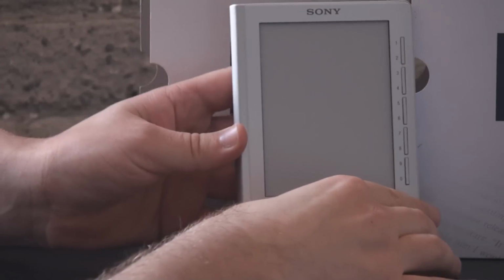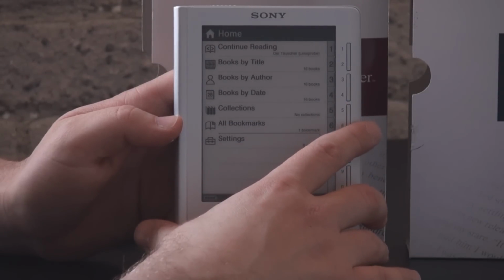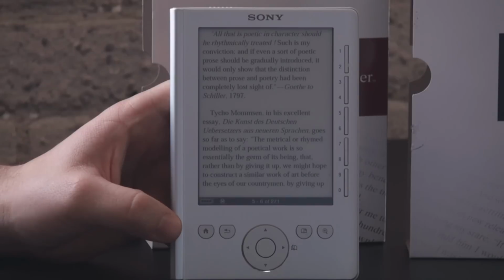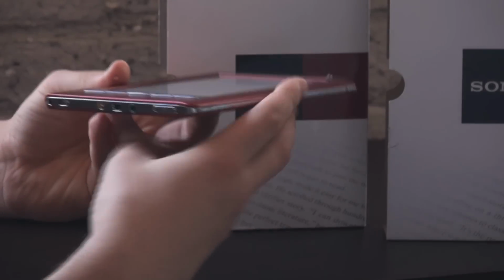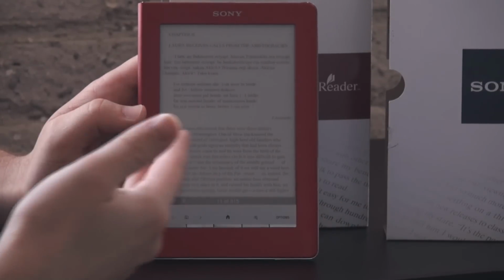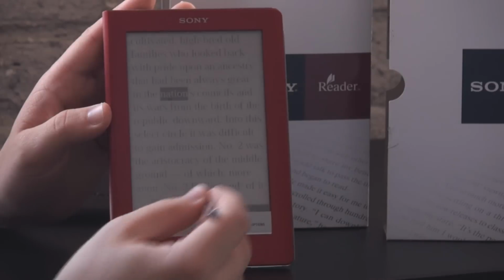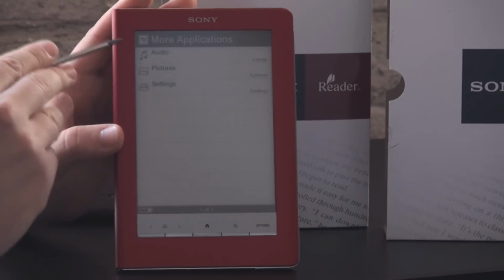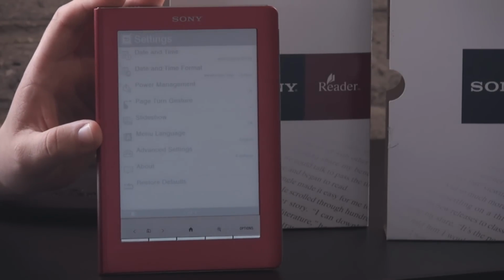Overview of the New Sony Pocket and Touch E-Readers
Watch this video to learn about all the new and exciting features of the Pocket and Touch E- Readers